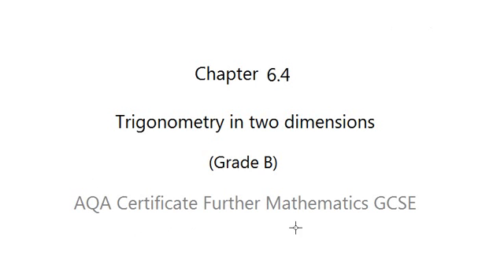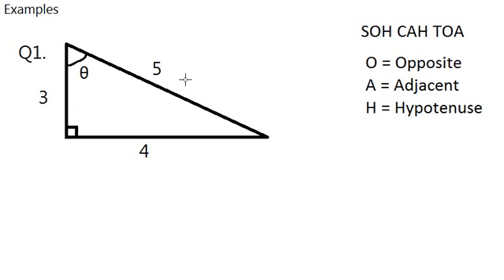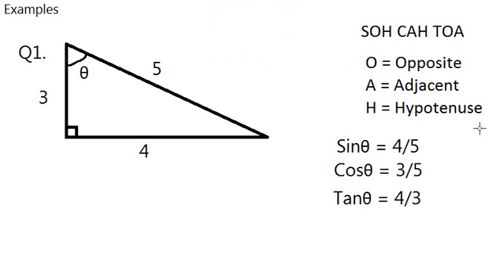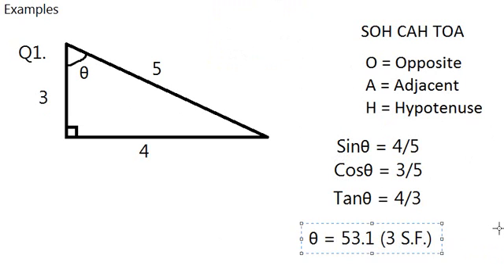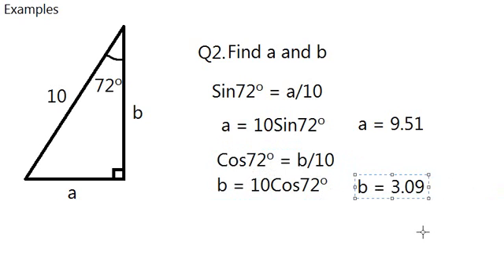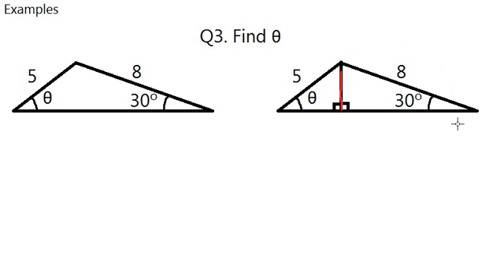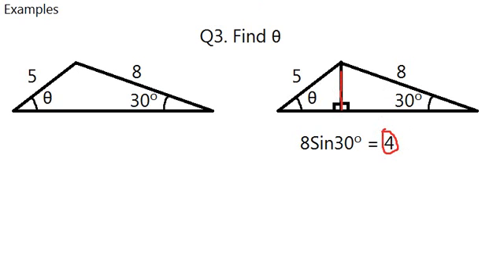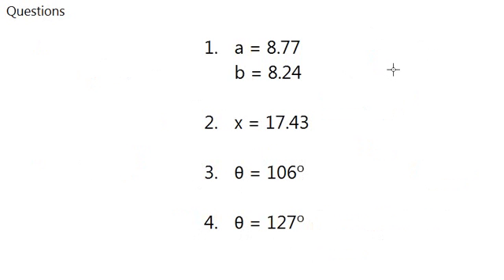AQA Certificate Further Mathematics GCSE: Chapter 6.4 Trigonometry in Two Dimensions (Grade B)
In this video, we will revisit concepts of trigonometry and introducing an easy way of remembering the trigonometry functions!